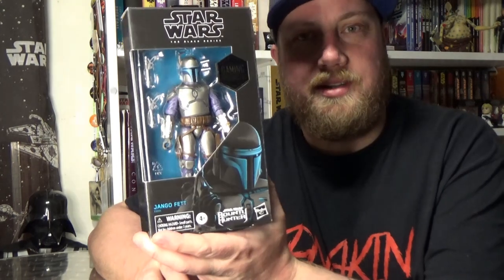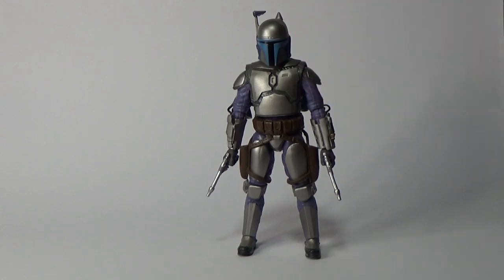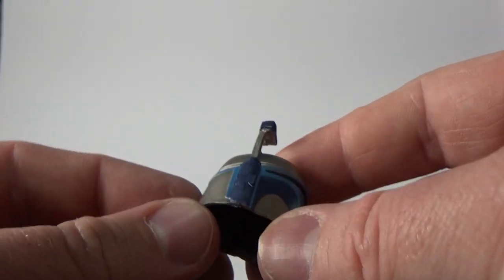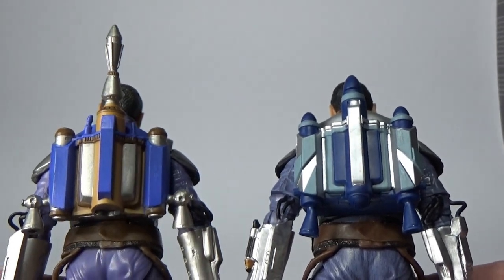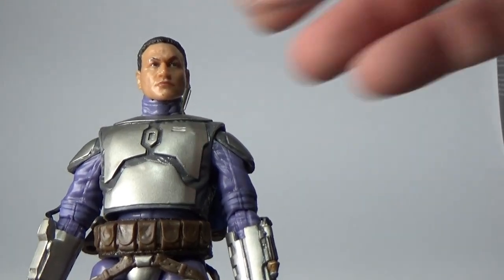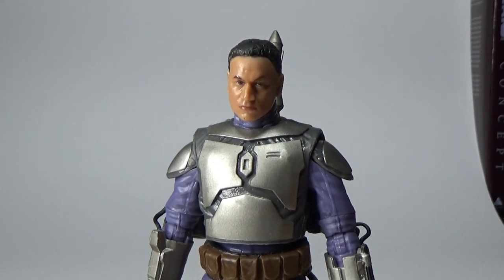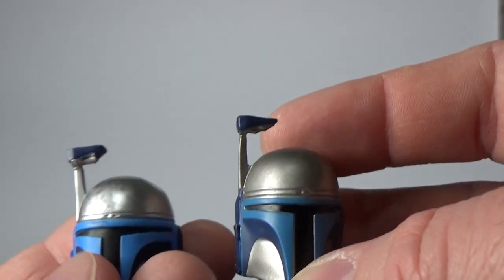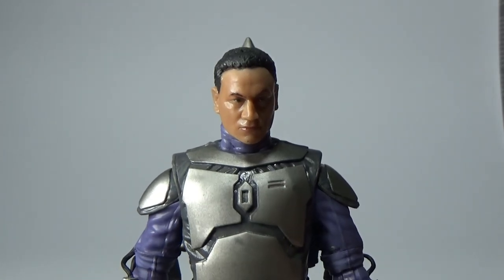JANGO FETT (GAMING GREATS) - STAR WARS THE BLACK SERIES REVIEW